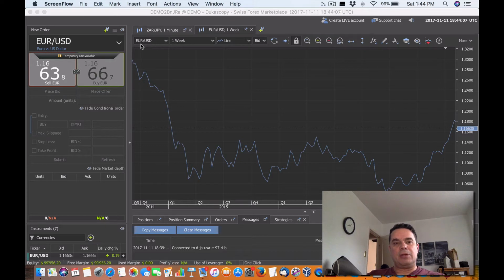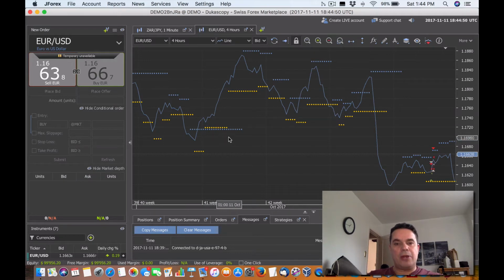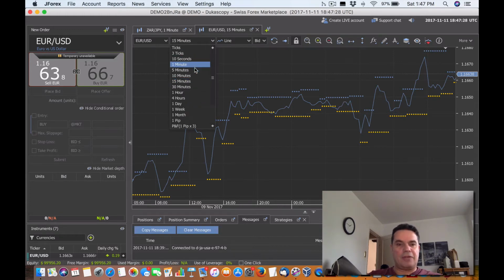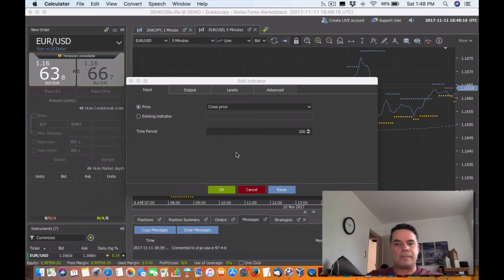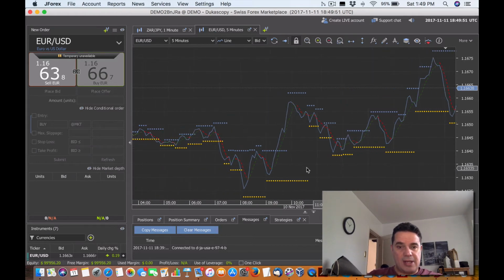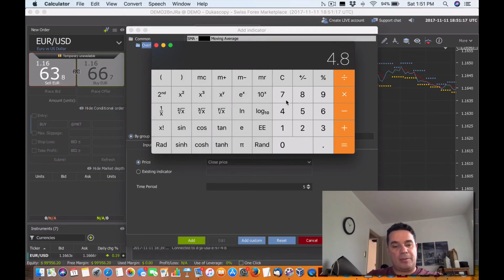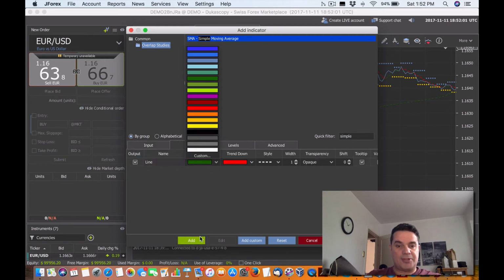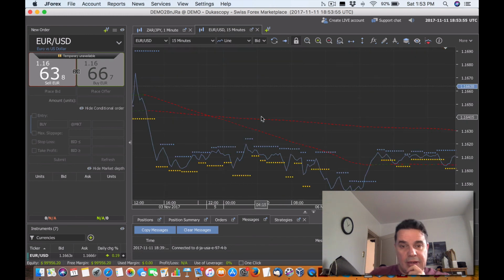Can you combine SMA and support resistance to time your forex trading positions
try to use SMA and support & resistance for a combo for day trading forex. Got a combo, let me know